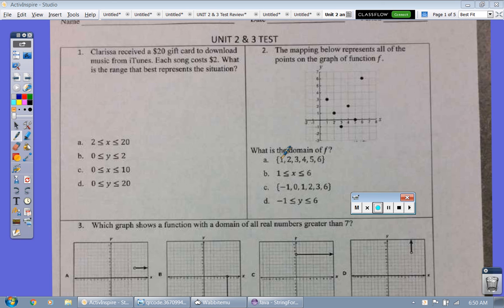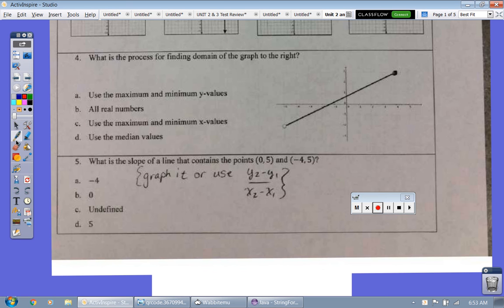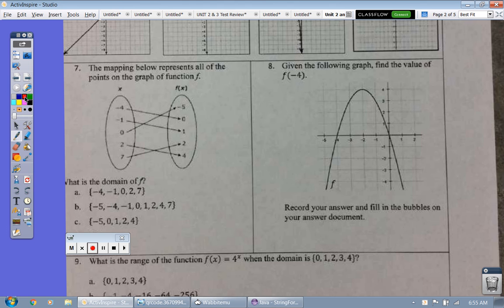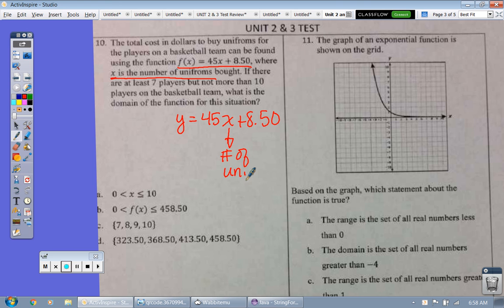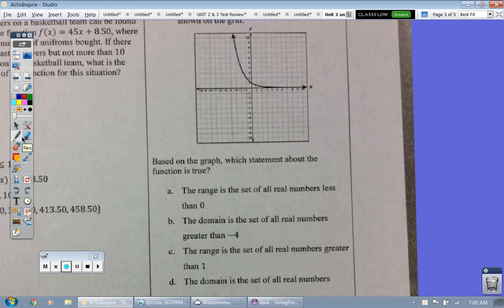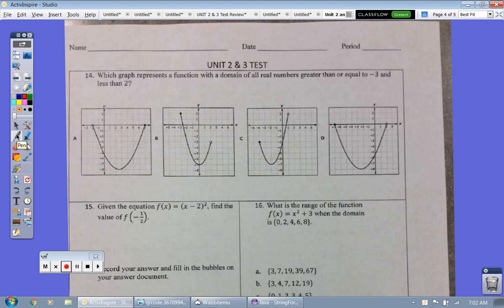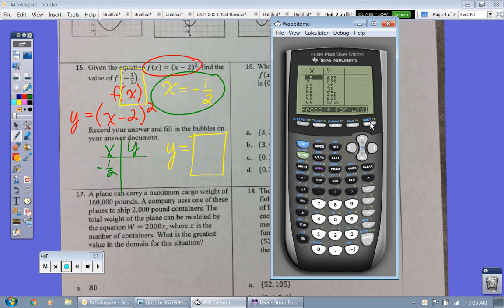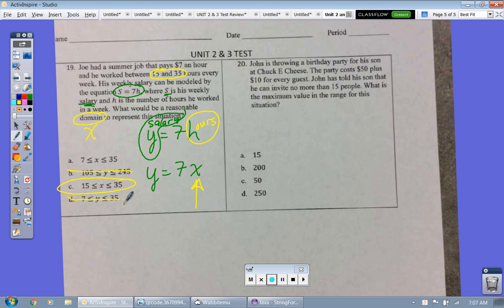Unit 2 and 3 Test: Domain, Range, Functional Notation, Slope